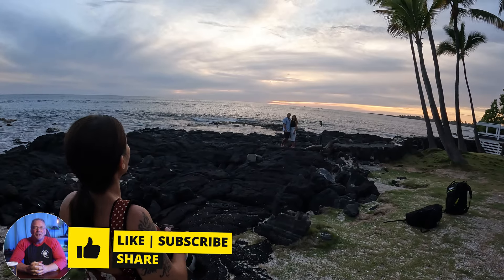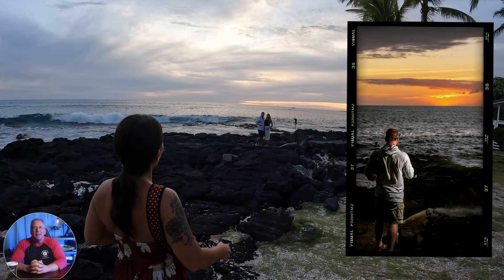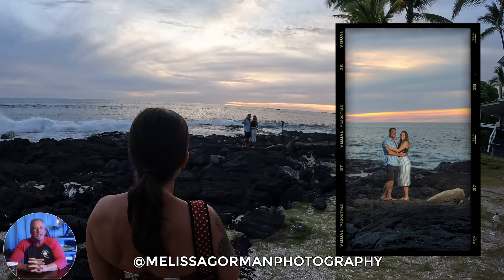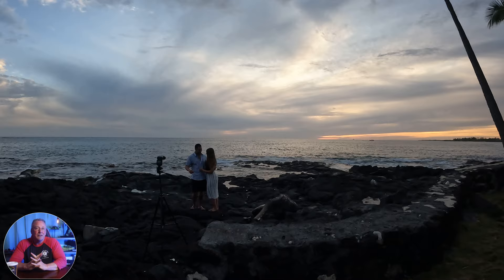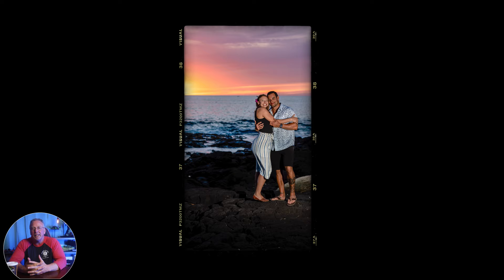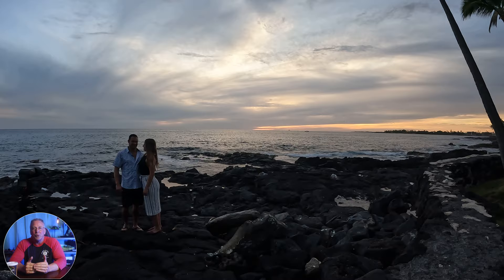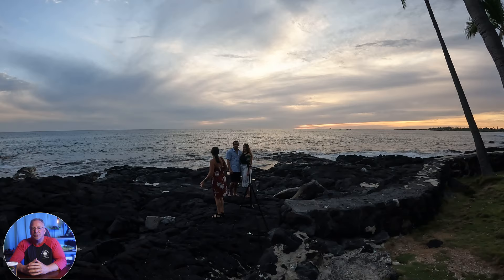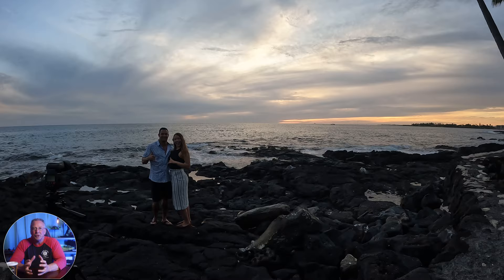Golden Hour | Tip to Better Photos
Golden Hour - Tip to Better Photos.   Lets explore the beauty of the golden hour and learn how to capture better sunset shots. In this video, I'll share one very simple tip for getting better shots during sunset.

Godox Ving V860II-C
Canon EOS R6

3.5mm Audio Cable
1/4 Male to 3.5mm 1/8 Male TRS Stereo Audio Cable